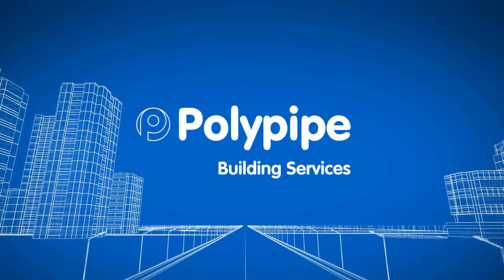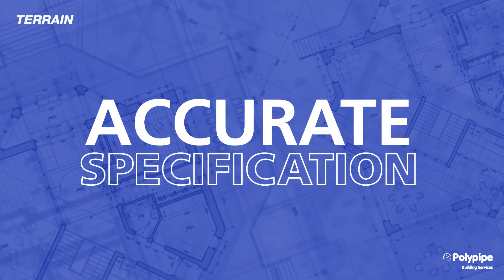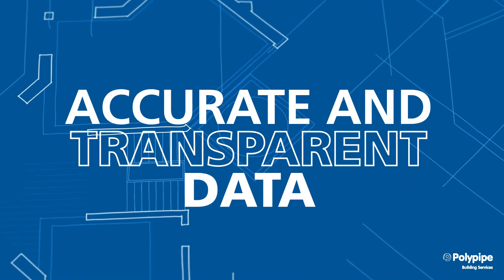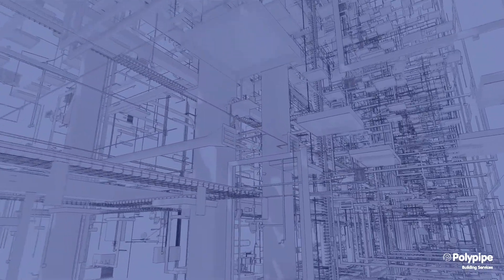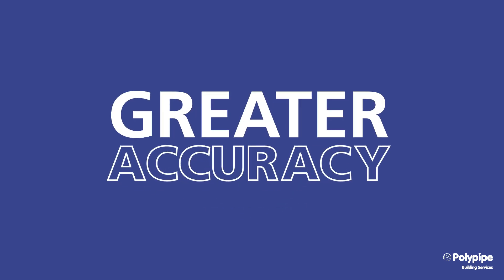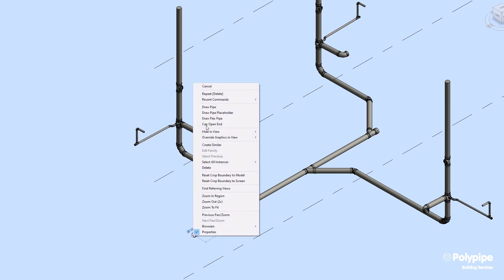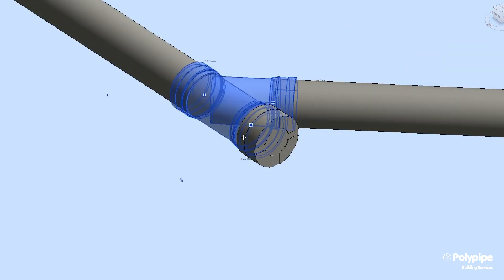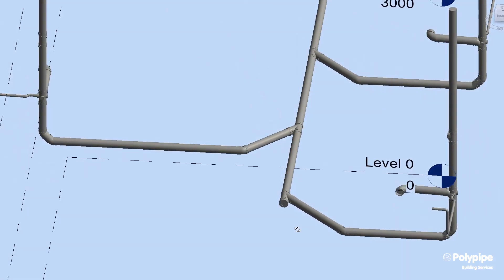Terrain BIM Revit Families